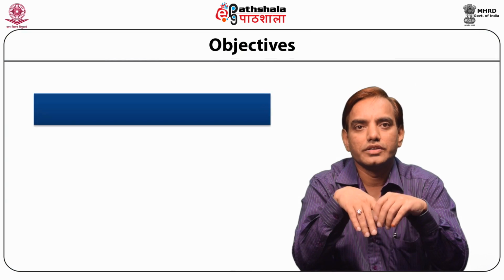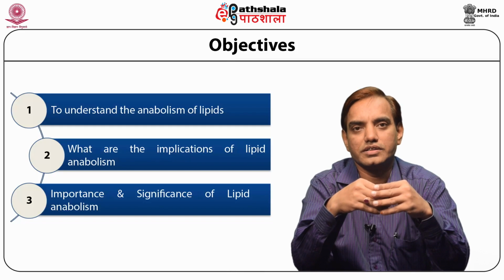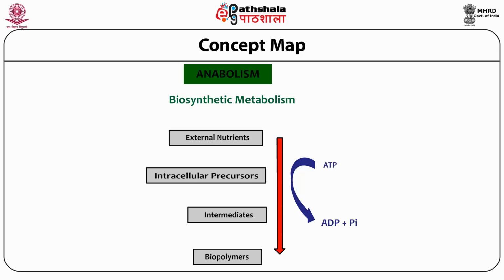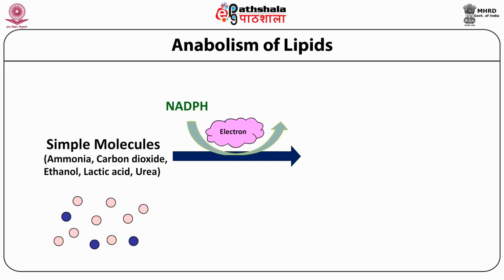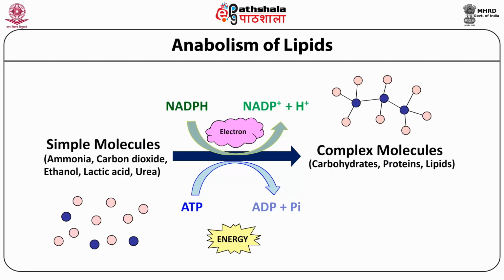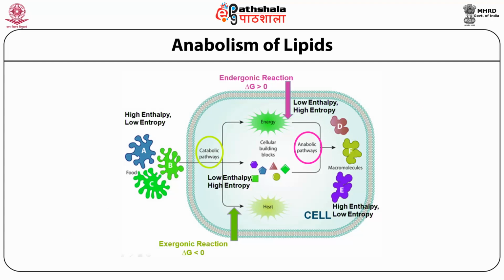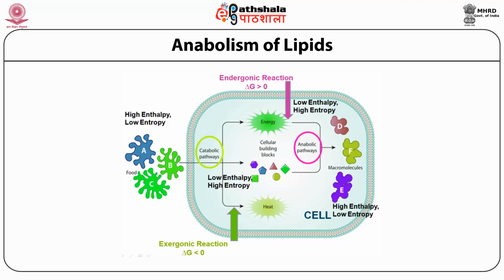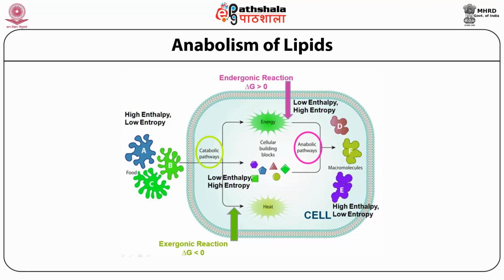Anabolism of Lipids